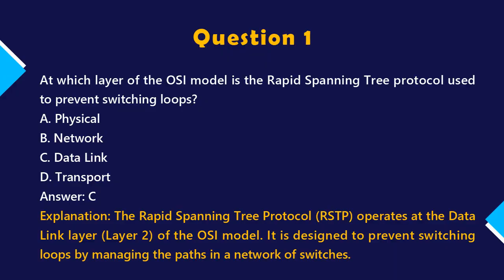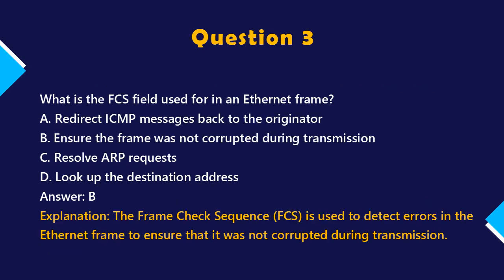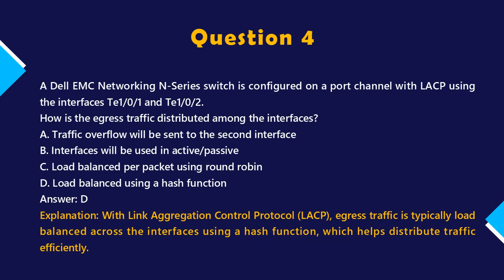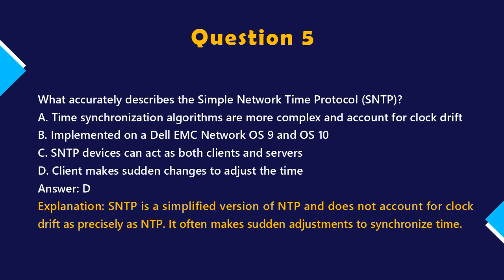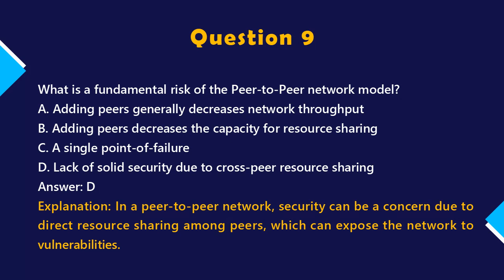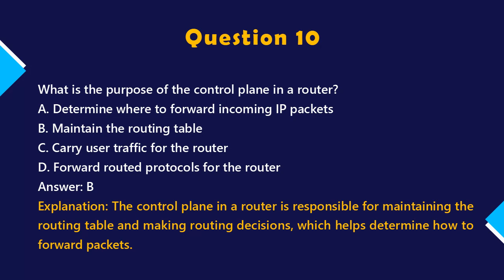Dell Networking Foundations D-NWG-FN-23 Exam Prep: Essential Tips & Practice Questions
Looking to ace the Dell Networking Foundations 2023 exam (D-NWG-FN-23)? This comprehensive video covers essential preparation tips, key exam topics, and practice questions to help you succeed. We dive deep into networking essentials, Ethernet technologies, IP networking, and more. Whether you're new to Dell Networking or brushing up for the exam, this guide is your go-to resource for achieving certification. Watch now to boost your confidence and get exam-ready with our expert insights and practice exams!

Chapter
00:00   Introduction
00:17   Dell Networking Foundations (D-NWG-FN-23) Preparation Tips
01:06   At which layer of the OSI model is the Rapid Spanning Tree protocol used to prevent switching loops?
01:29   Which parameter is required to match an OSPF Adjacency to form?
01:54    What is the FCS field used for in an Ethernet frame?
02:24    How is the egress traffic distributed among the interfaces?
03:12   What accurately describes the Simple Network Time Protocol (SNTP)?
03:50    What action needs to be performed to enable SSH on a new switch?
04:21    What accurately describes the Network Time Protocol (NTP)?
05:01    Which criteria is used to define an extended MAC ACL filter?
05:37    What is a fundamental risk of the Peer-to-Peer network model?
06:12    What is the purpose of the control plane in a router?